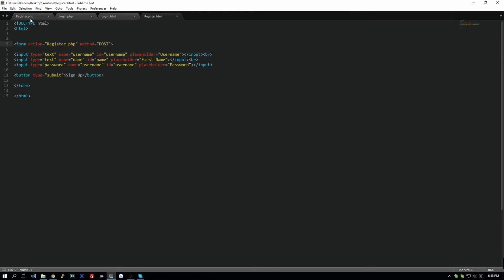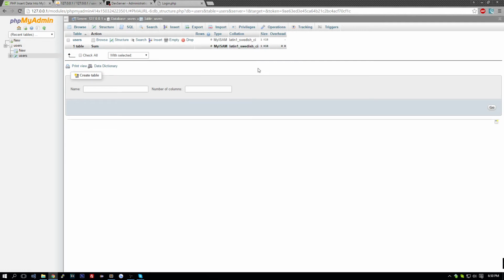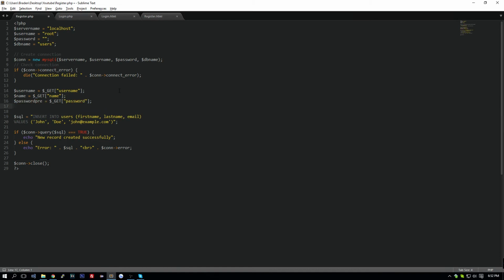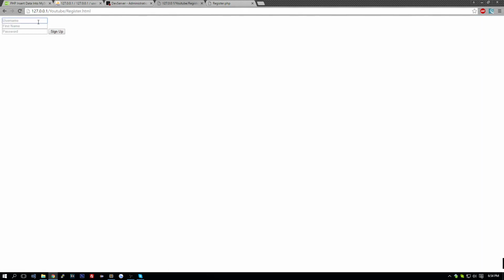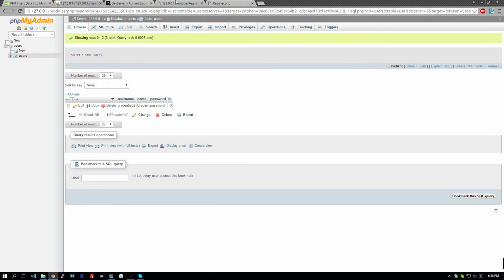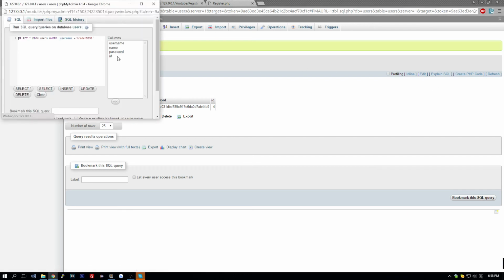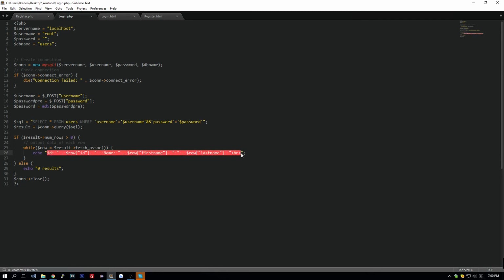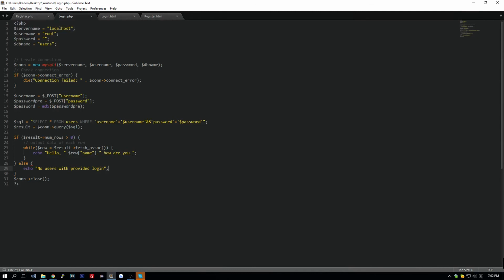Web Development [PHP]: SQL Login and Register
Today we learning how to create a login and register in PHP, HTML and SQL. With this you can make a website with a fancy login and register.